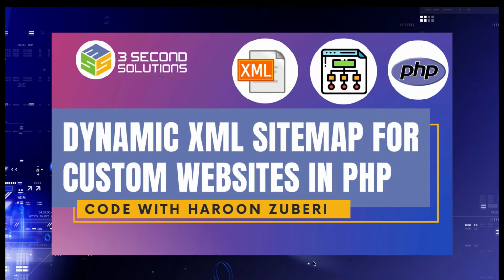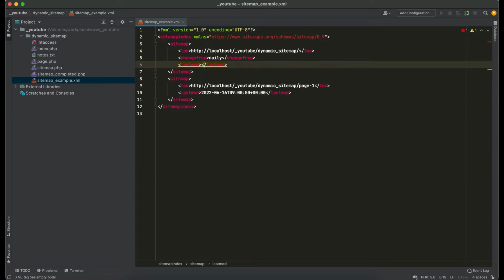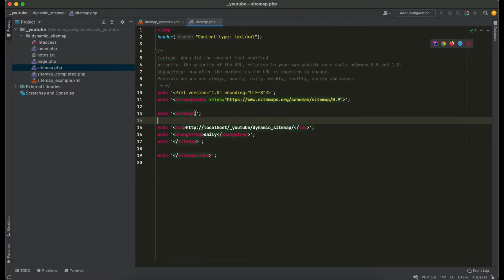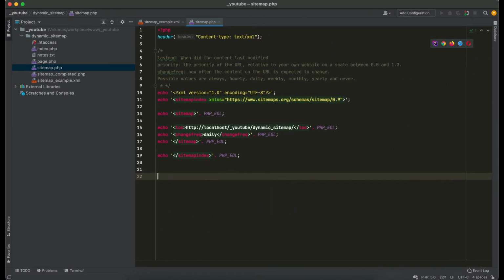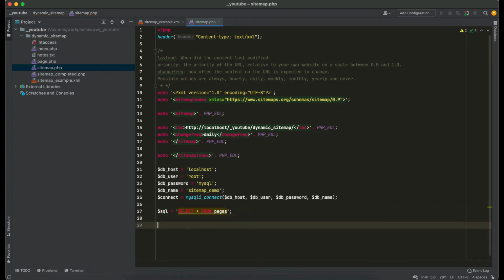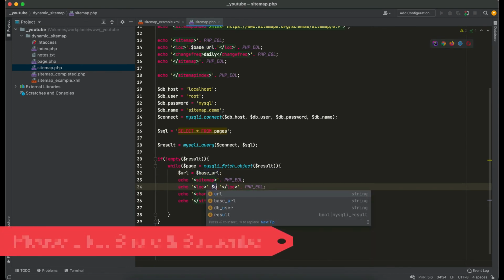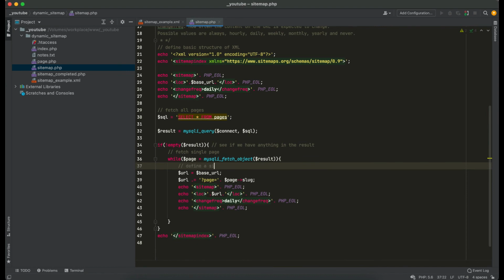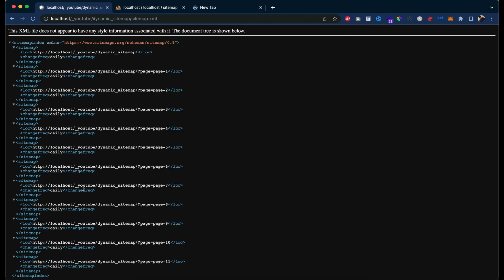Create a Dynamic XML Sitemap for your custom website in PHP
Host: Haroon Zuberi

In this video you will learn all about, what is sitemap, how to create an xml sitemap for your dynamic website, how to create a dynamic sitemap for your PHP website or simply create a sitemap for your PHP website.
You can find all the code for this video here at GitHub

If you want to master git and GitHub, then you can have a look at the playlist

*The aim of Coding with Hz is to provide you optimized and easily understandable content in  short videos, So that you can review it anytime, anywhere with ease.*